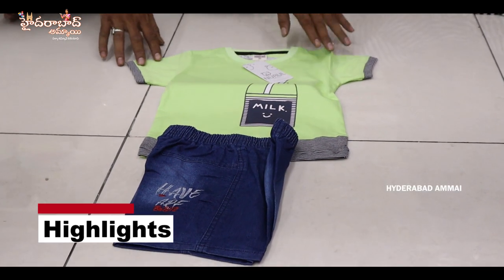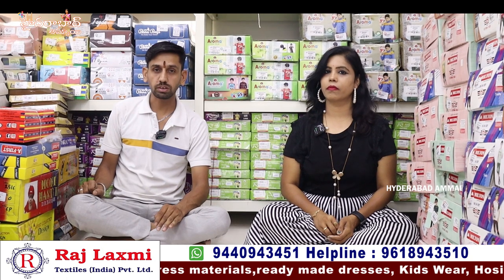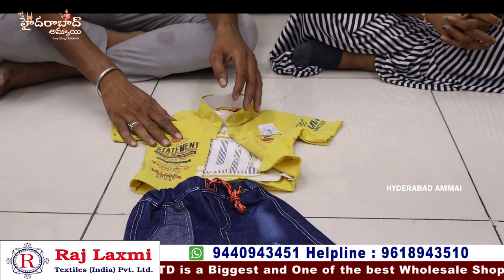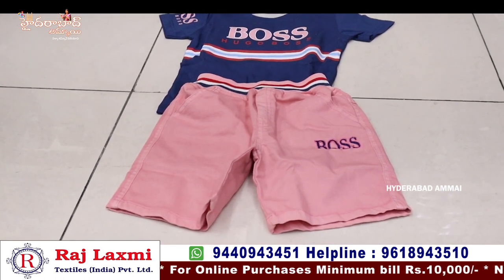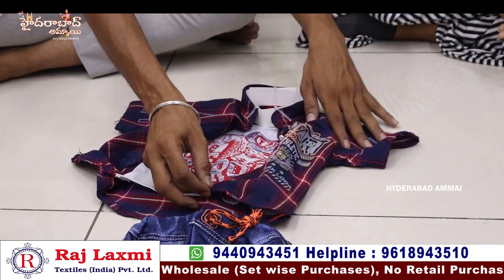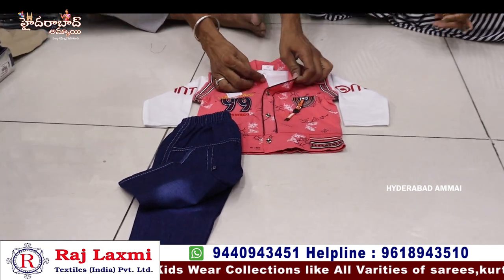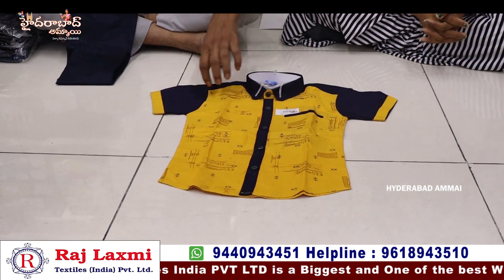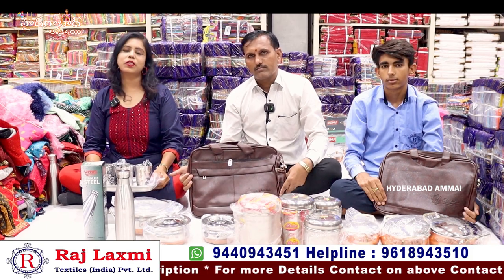Baby Boy Collections || All Types of Varieties available || Madina Biggest Wholesalers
Hi Everyone. Welcome to our Hyderabad Ammai channel. Today I am going to share BABY BOY Collections of Raj Laxmi Textiles Pvt. Ltd. 3rd branch. Hosiery Collections . This is One of the Biggest Wholesale Shop at Madina.We should Purchase Set wise. Retail purchases not available.Transport facility available for Rs.5,000 Purchases. Here All Kinds of Kids wear and Hosiery Collection

Address:
  Rikab Gunj, Near Madina Circle, Hyd-2, T.S
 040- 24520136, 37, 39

Location Link

         Your's
  Hyderabad Ammai😍
  Keep smiling🤔😃